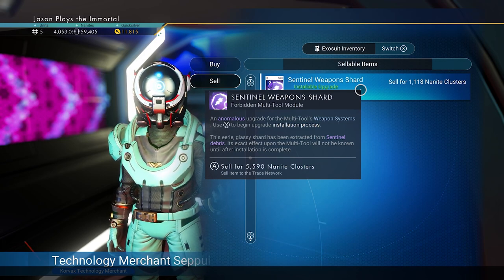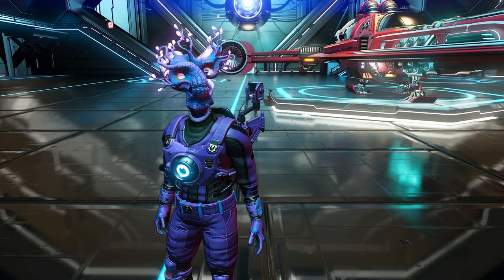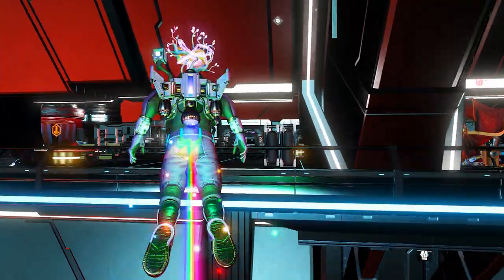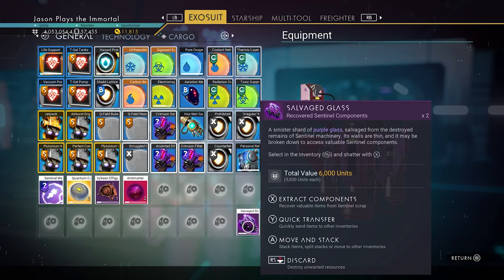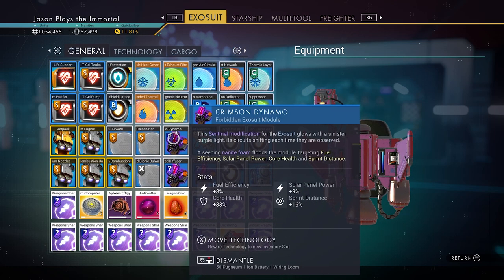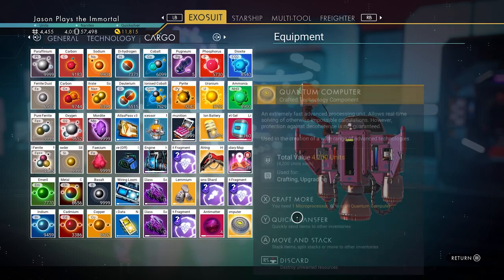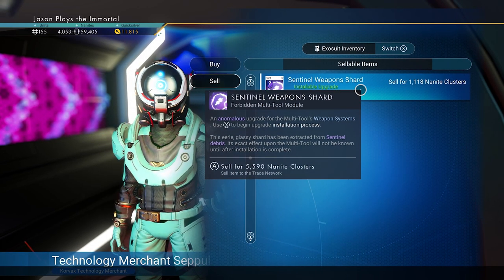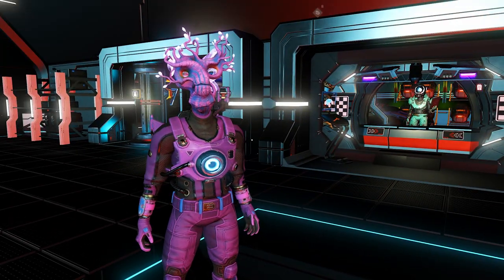How To Get NANITE FAST! No Man's Sky Sentinel Update 2022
There is a new way to get nanites fast in the No Man's Sky Sentinel Update. The Sentinel Update added sentinel upgrades that you can add to your suit in No Man's Sky, but you can also sell those upgrades for Nanites. Not only can you sell them, you can farm them and make tons and tons of nanites FAST!

Play with all 19 major updates since launch: Foundation, Pathfinder, Atlas Rises, NEXT, The Abyss, Visions, the 2.0 BEYOND update, Synthesis, Living Ship, Exo Mech, Desolation, Origins, Next Generation, Pet Companion, Expeditions, Prisms, Frontiers, Emergence and Sentinel!